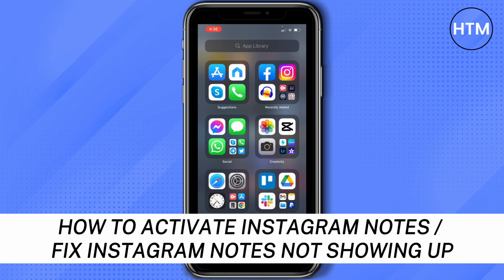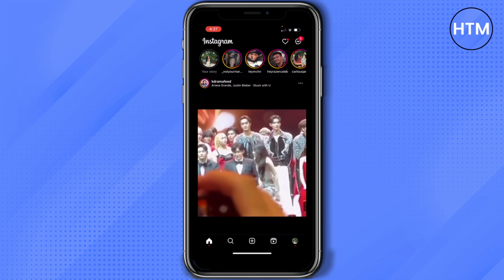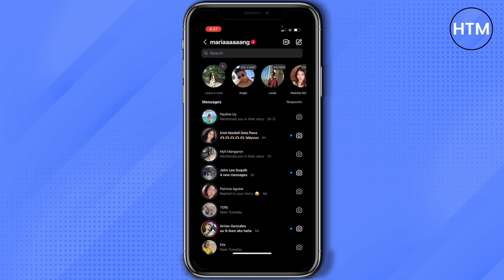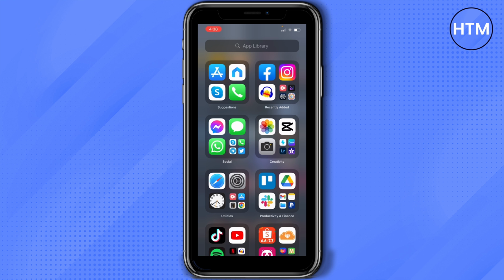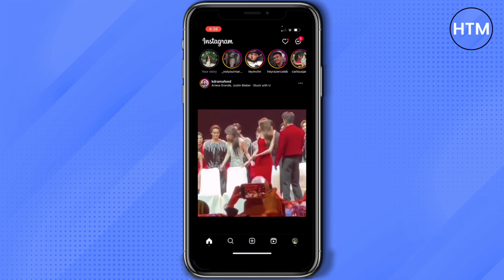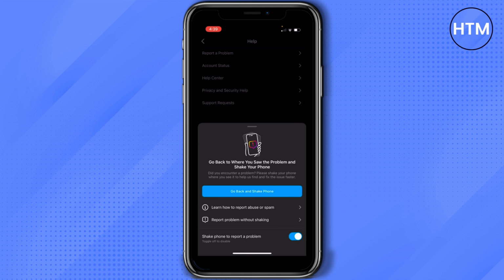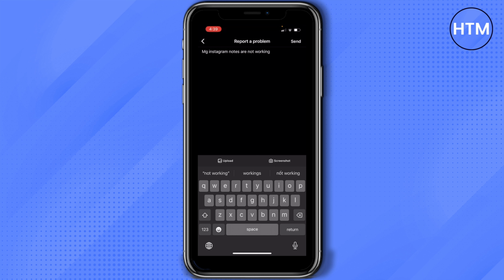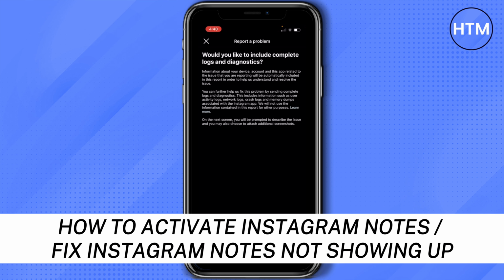How To Activate Instagram Notes - Fix Notes Not Showing On Instagram (SIMPLE!)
How To Activate Notes / Fix Notes Not Showing On Instagram. It’s a very easy tutorial, I will explain everything to you step by step.